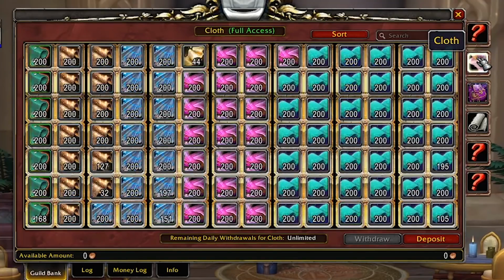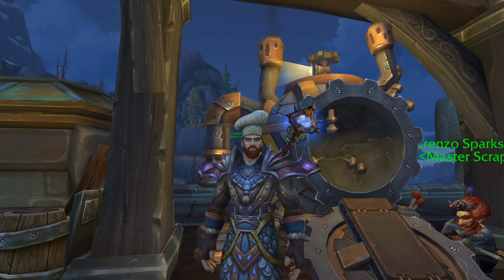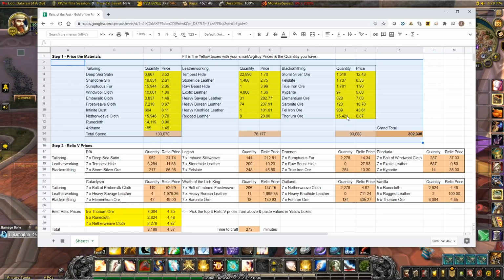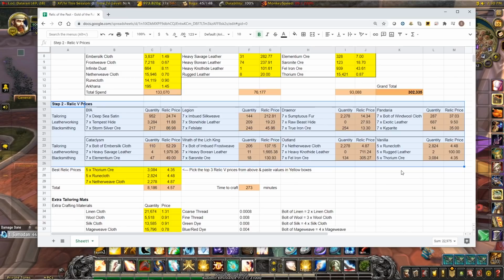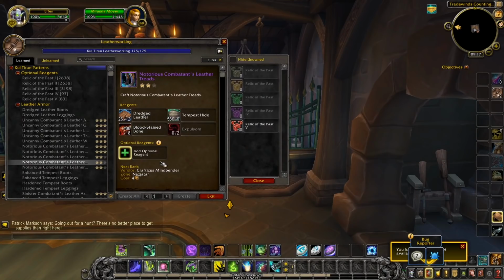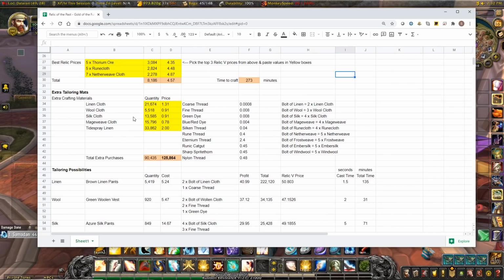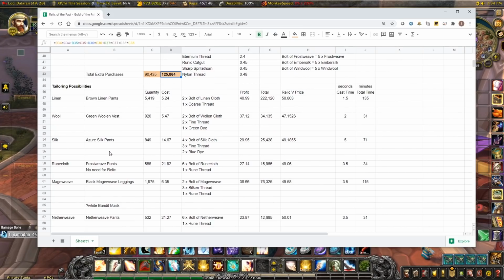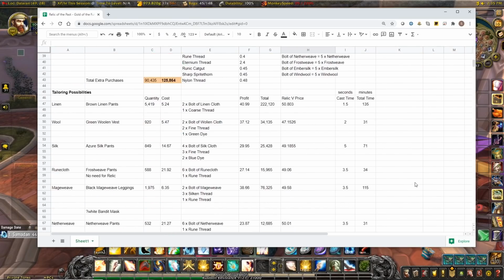I have a Hoard problem | Spending for Shadowlands Pre-Patch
I have a problem. I'm a hoarder. I've been buying so many materials for Relic of the Past I'm running out of space and it's getting out of control.

In this video I share with you my spreadsheet for taking a closer look at stock and potential profit, so that I don't carry on spending in the wrong places.

Other ways to find me and support me ...

Happy Goldmaking!

Samadan